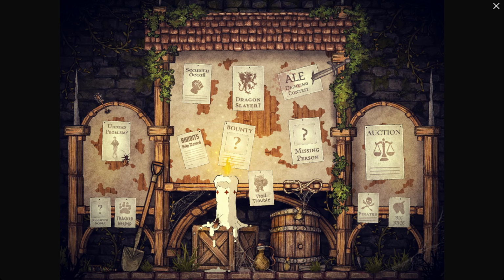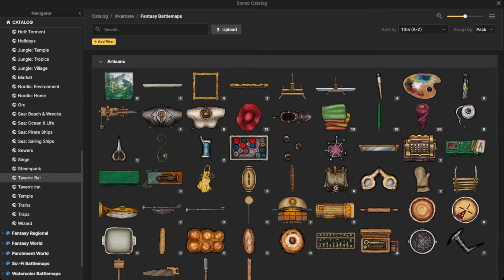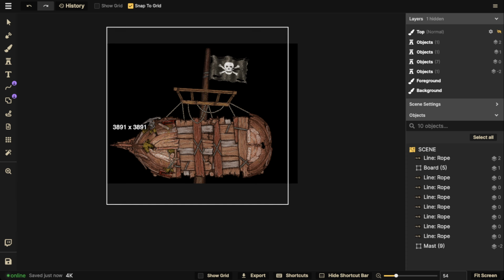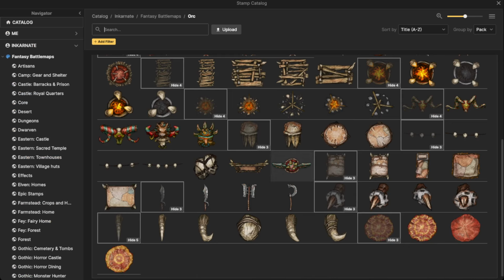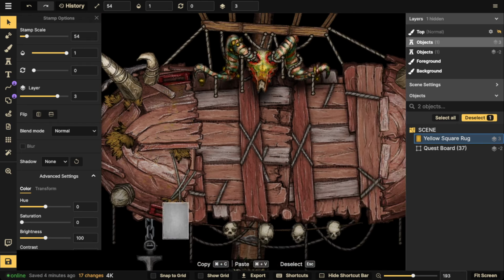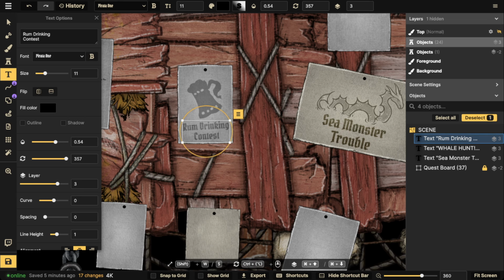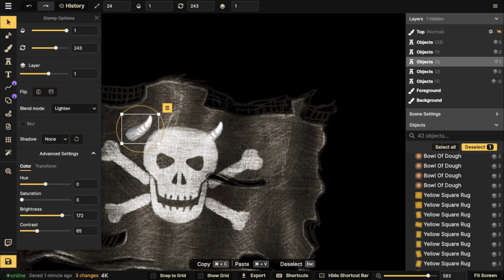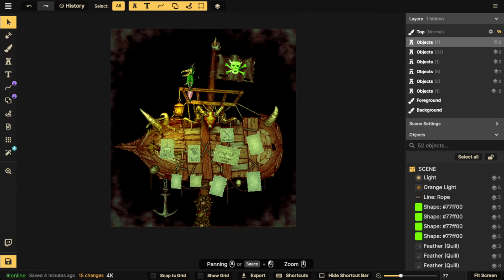Masterclass: Jobs Listing Board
Your players are going to need quests, and you find a lot of them on a jobs listing/quest board. In this Masterclass stream we will be showing power users how to create themed quest boards for your campaign.